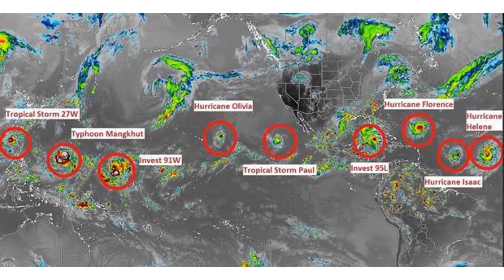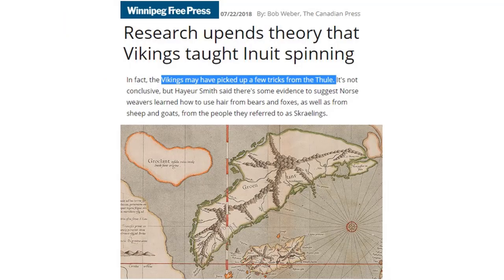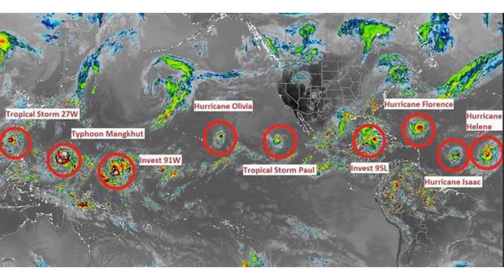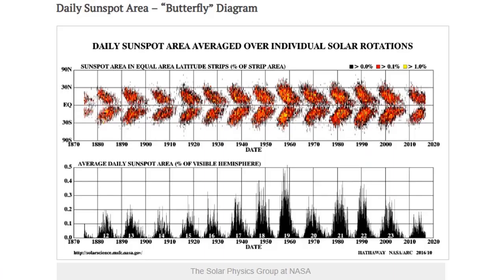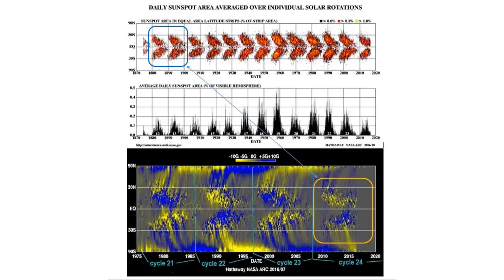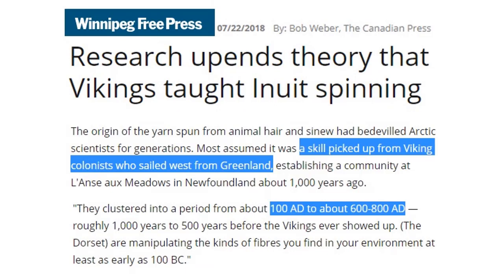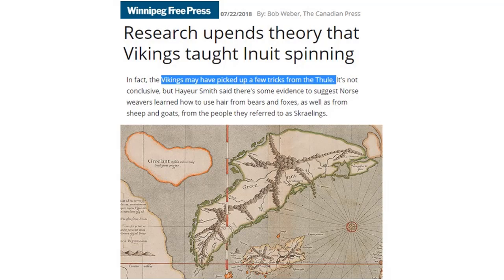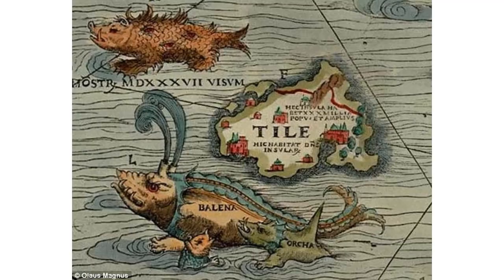Civilization TImelines Wrong Thule/Norse/Vikings & 1880's Sunspot Repeat (711)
Civilization timelines are wrong for Arctic cultures, the Thule and Norse taught the Vikings how to spin yarn and extract oil from Arctic animal hair. If these experts are wrong about this, then what else are they wrong about? Sunspot butterfly diagram shows a re[eat of 1880's for Solar Cycle 24 and nine named storms across our planets oceans at the same time.

***Grand Solar Minimum Book of the Day***
Gardening When It Counts: Growing Food in Hard Times

Designed for readers with no experience and applicable to most areas in the world except the tropics and hot deserts. This book shows that any family with access to 3-5,000 sq. ft. of garden land can halve their food costs using a growing system requiring just the odd bucketful of household waste water, perhaps two hundred dollars worth of hand tools.

MIAC #105 Substantial Crop Losses Globally & The Economics of Rising Food Prices

Revolution Radio: Studio A - Thursday Nights - 10 PM to Midnight E.S.T.